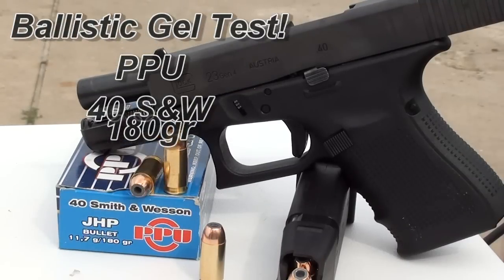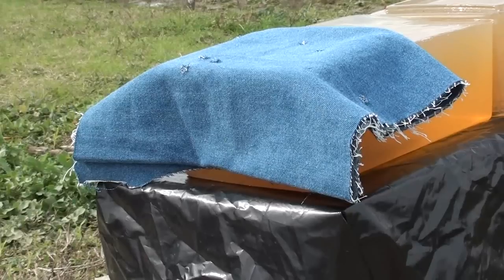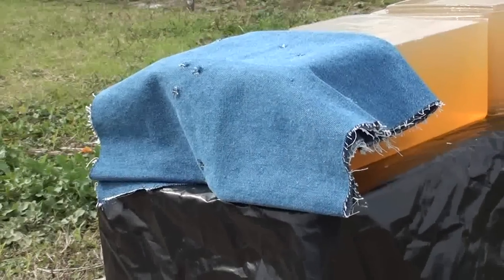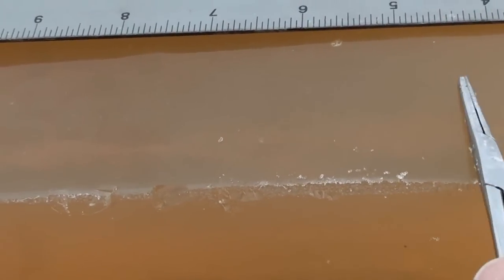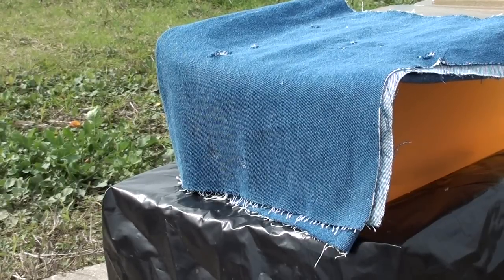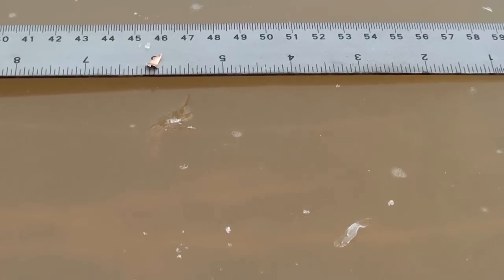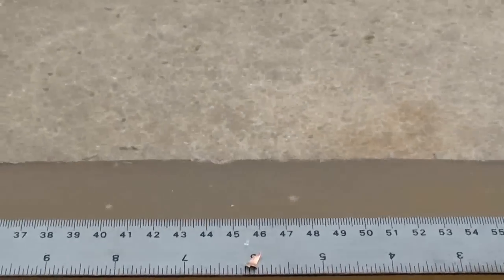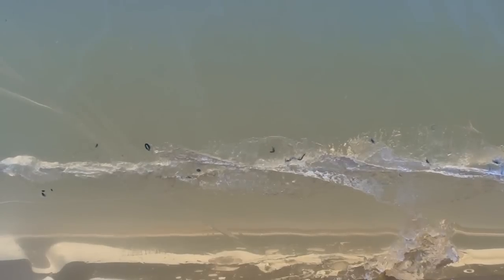40 S&W Ballistic Gel Test. PPU 180gr JHP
40 S&W Ballistic Gel Test. PPU 180gr JHP. Fired out of the Glock 23 Gen4 thru four layers of denim (per IWBA protocol) into calibrated ballistics gelatin. Jacket seperation and no expansion caused the round to go straight thru the gel. We gave it two chances and it failed both times.